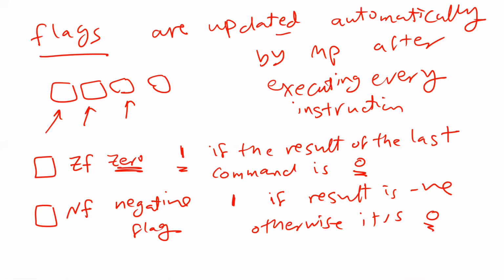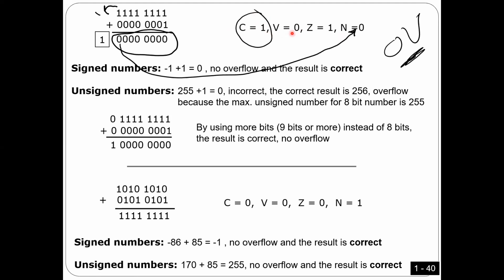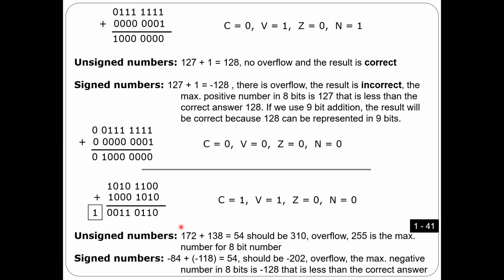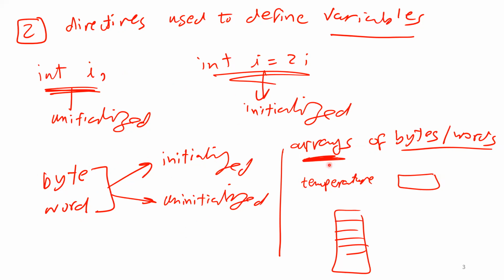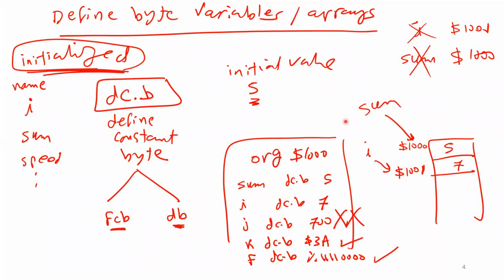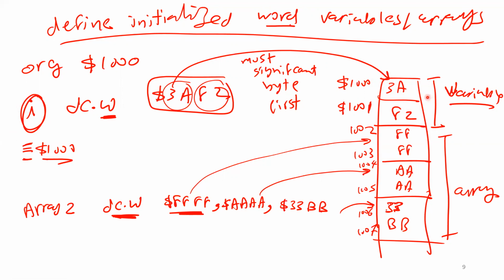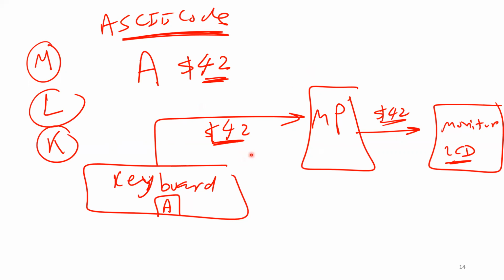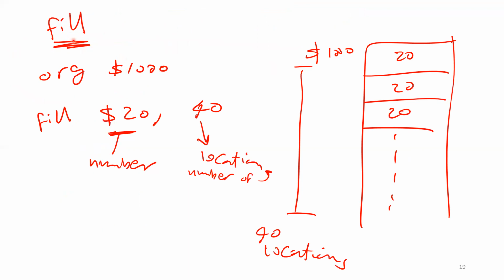ECE3130_S21_1_27